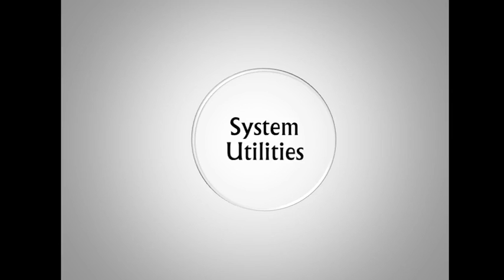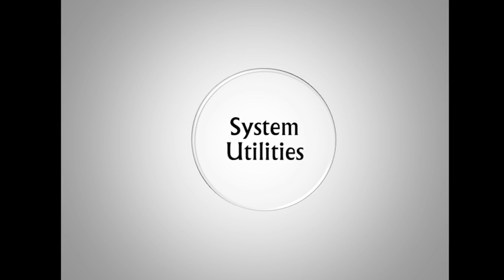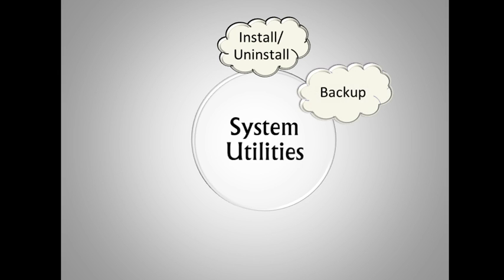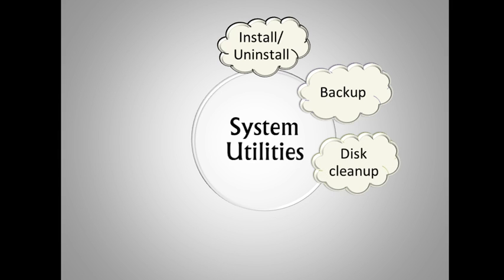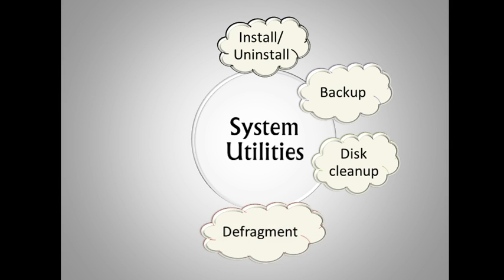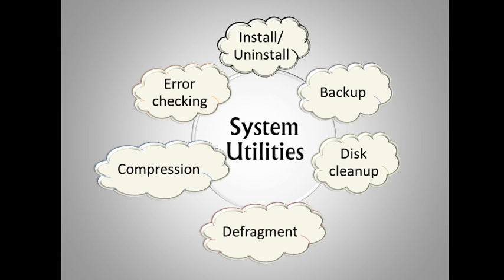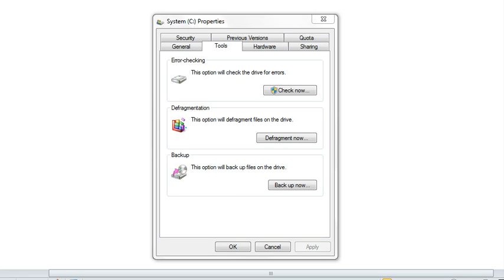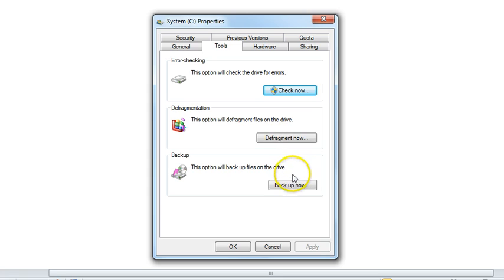CAT 11 Software 9 Integrating System Utilities